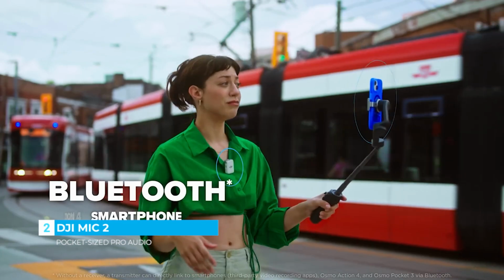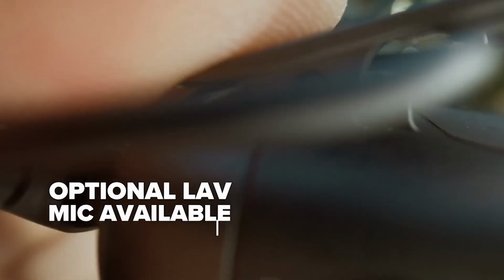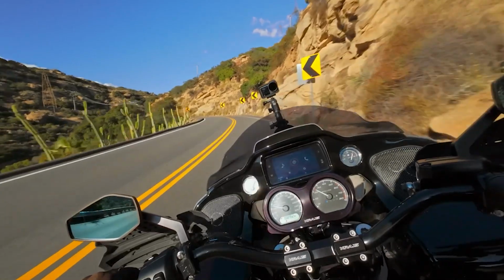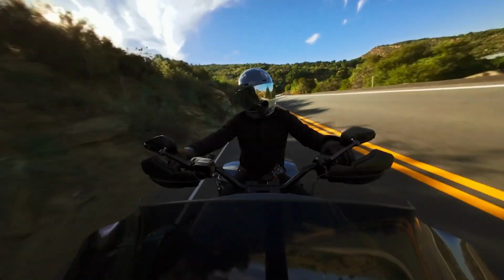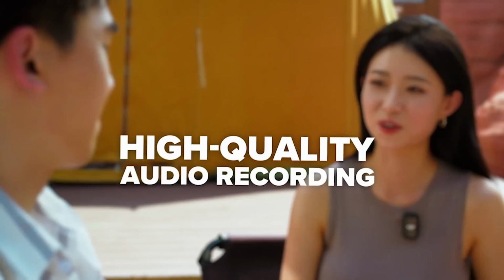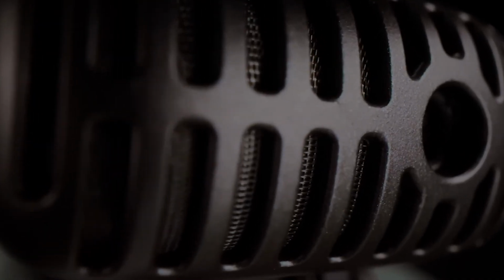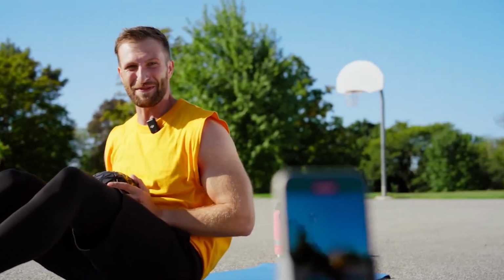5 Best Bluetooth Mic for Vlogging 2024 | Bluetooth Mic for YouTube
Check out this exciting YouTube video where we reveal the top 5 Bluetooth microphones for vlogging in 2024! If you're a YouTuber looking to enhance your audio quality, these Bluetooth mics are a game-changer. From crystal-clear sound to wireless convenience, we've got you covered. Don't miss out on this must-watch video to find the perfect Bluetooth mic for your YouTube channel!

Products Links and Details:
1). 00:02 - Rode Wireless PRO
2). 00:40 - DJI Mic 2
3). 02:52 - Rode Wireless ME
4). 04:06 - Hollyland LARK M2
5). 05:40 - AnkerWork M650